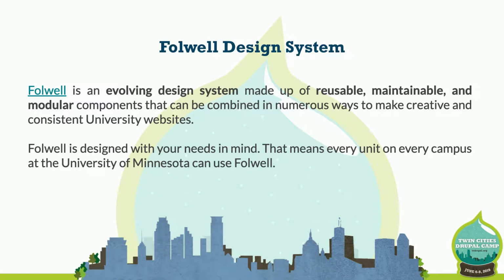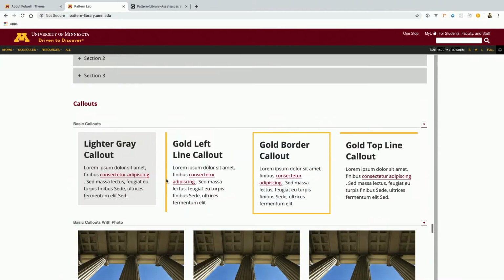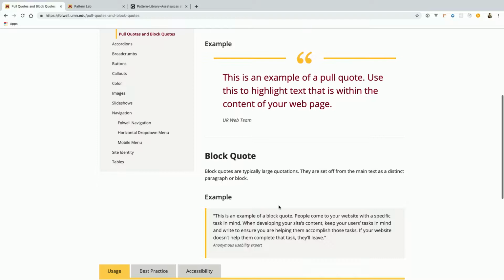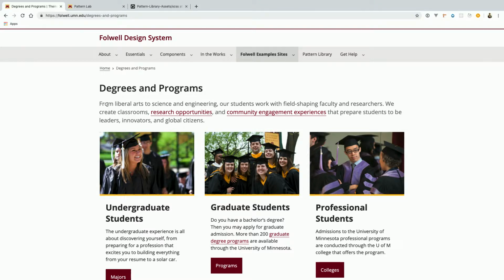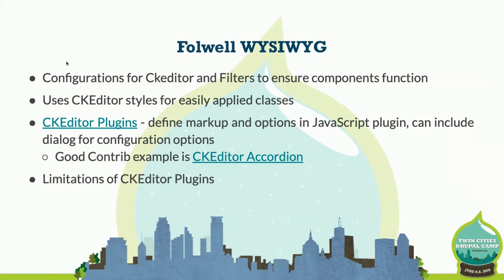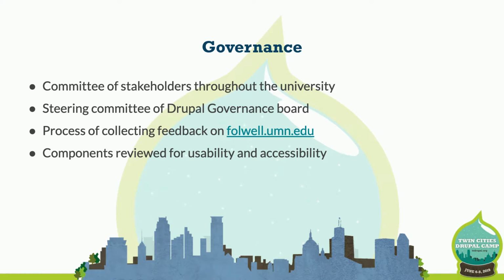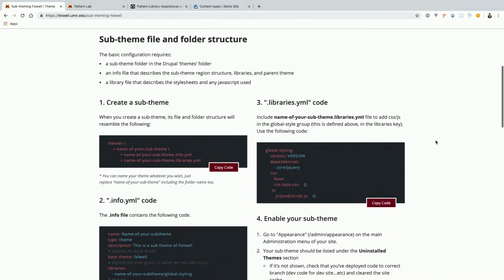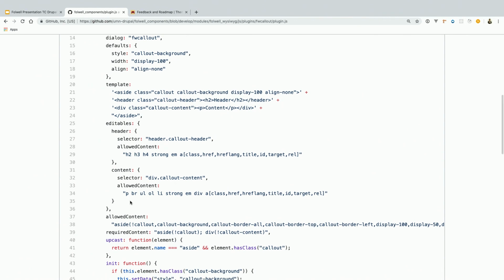Folwell Web Theme and Pattern Library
Dimitri Tadege
Drupal: Dimitri (dtadege)

Jim Hart
Drupal: hart0554

Folwell is an evolving design system made up of modular components that can be combined in numerous ways to make creative and consistent University websites.
Folwell is designed with your needs in mind. That means every unit on every campus at the University of Minnesota can use Folwell.

Pattern Library

The Pattern Library provides the code for each component in both HTML and Twig. This allows you to use the components on CMS platforms other than Drupal and makes the code available to units across all University of Minnesota campuses.

The Pattern Library is based on what's known as Atomic Design. It uses a combination of atoms and molecules to create more complex organisms.

Benefits of using Folwell
- Usability
- Saves time and money
- Accessibility
- Multi-platform
- Enhanced perception

Folwell Drupal Theme
- Combination of theme and custom modules
- Uses Paragraphs to implement Pattern Library as packaged elements
- Provides WYSIWYG plugins for Pattern Library components where possible
- Leverage Layout Builder and Pattern Library components to allow users to compose pages